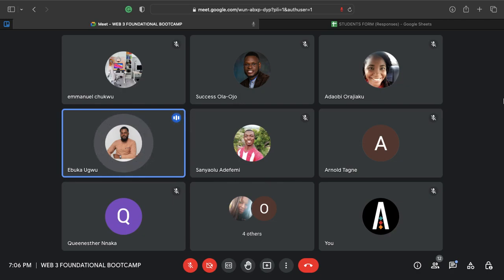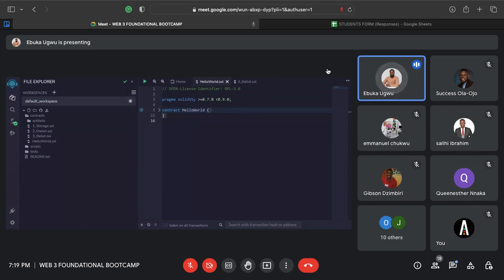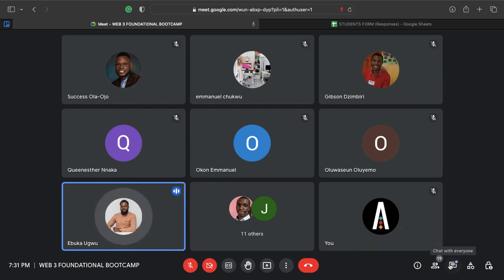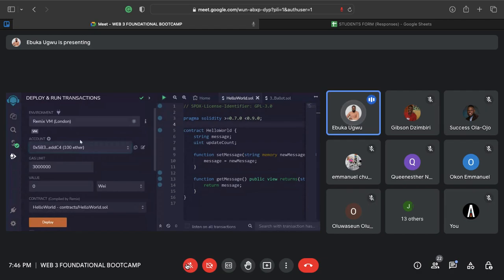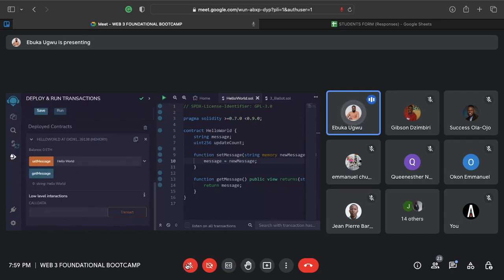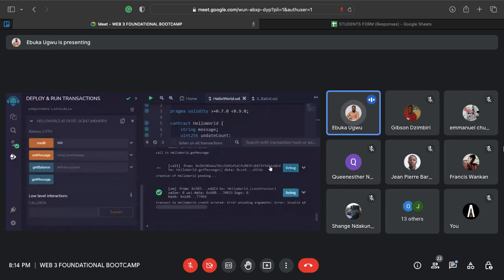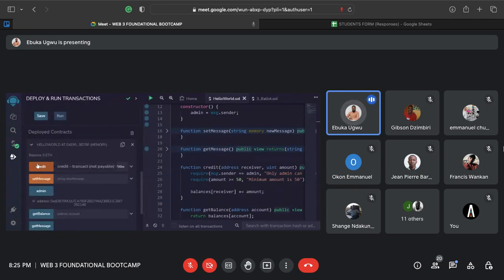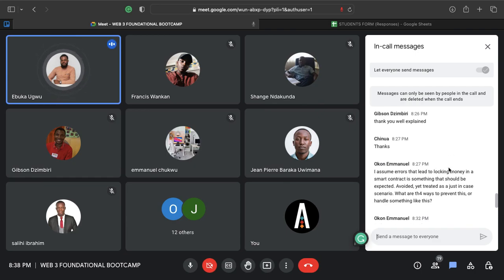INTRODUCTION TO SOLIDITY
Welcome to our Introduction to Solidity Bootcamp! In this course, we  learnt the fundamentals of the Solidity programming language, which is used to develop smart contracts on the Ethereum blockchain.

This bootcamp is designed for those who are new to Solidity and blockchain development, but have some programming experience.

Join us on this exciting journey and become a proficient Solidity developer!